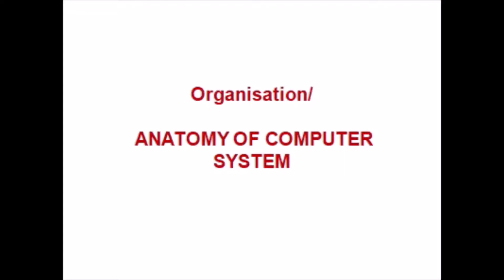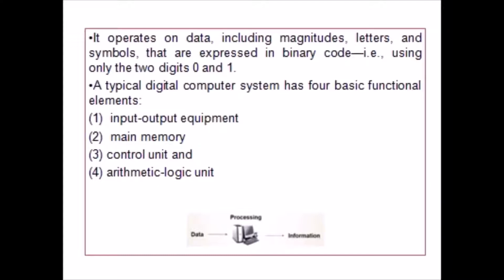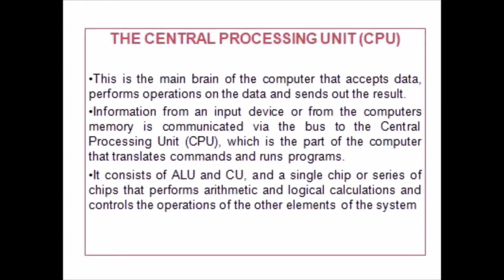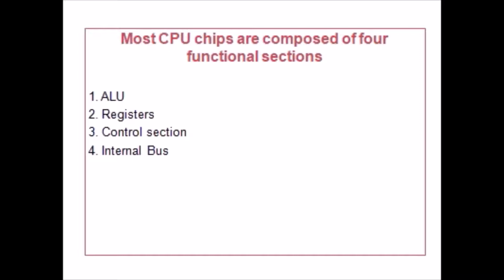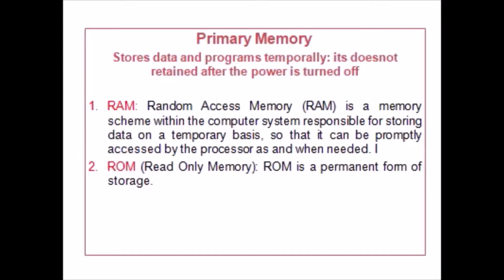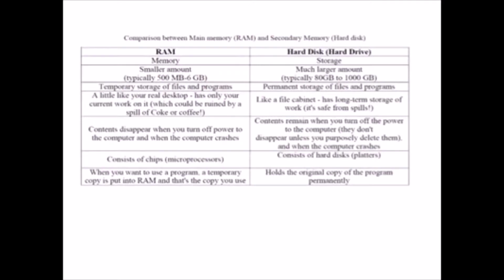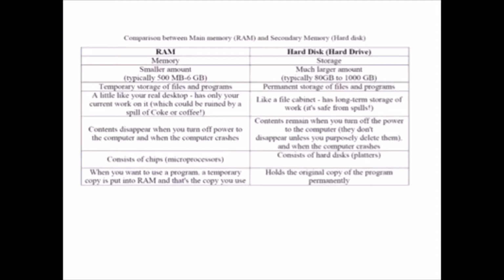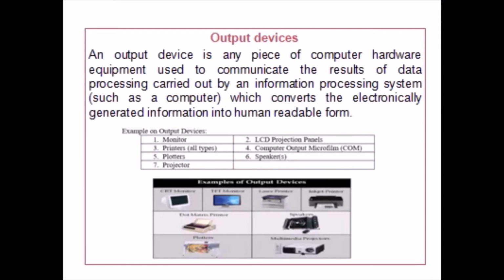Digital computer Vol2 - Organisation1